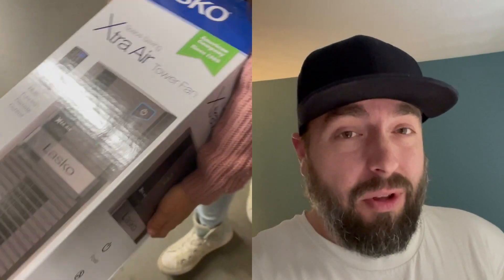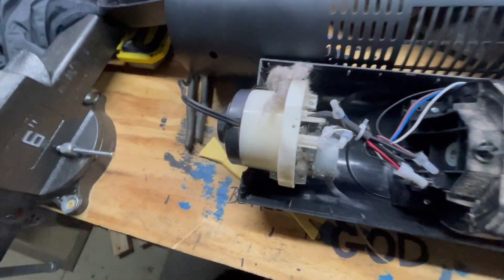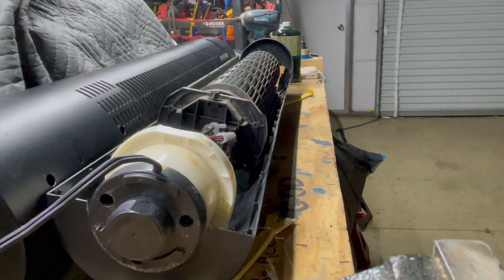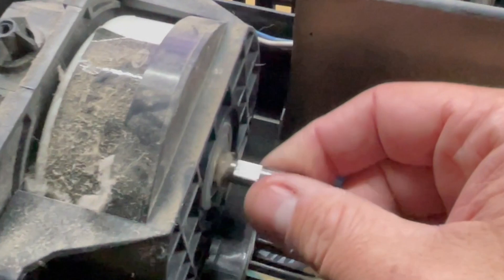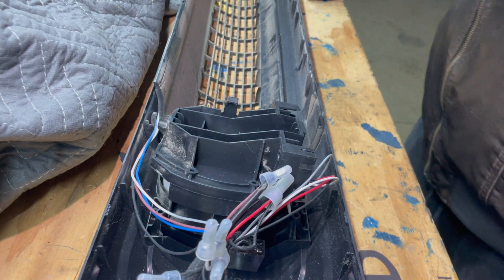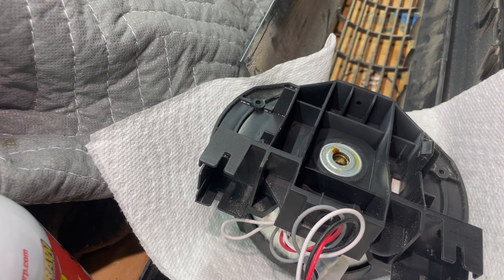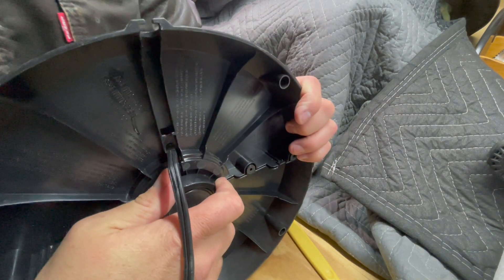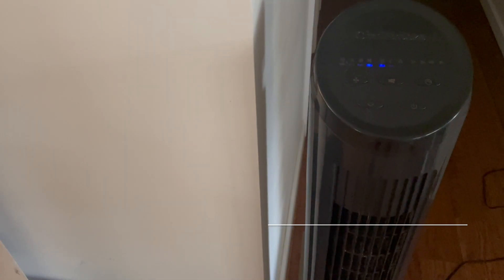Fix Your Tower Fan Squeak - EASY! How to turn trash into functional treasure.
Welcome back! Today I look at tower fans. I've owned a few of these in my life, and I've seen dozens in the trash. Why throw them out? Because they start getting loud and ultimately stop spinning. This is all due to a dried out bearing and dust accumulation.

Chapters:
00:00 - Chapters Coming Soon